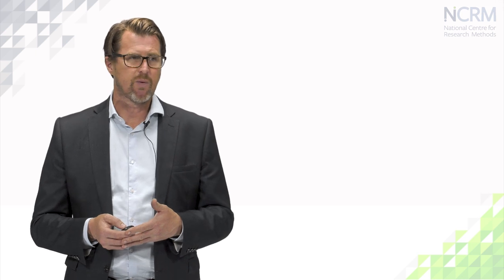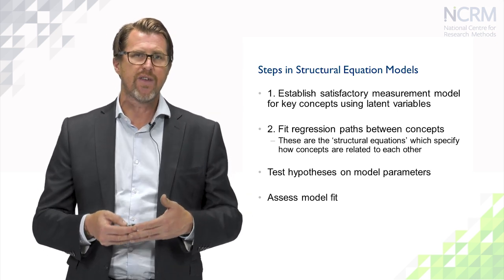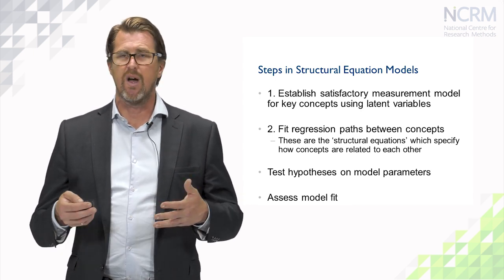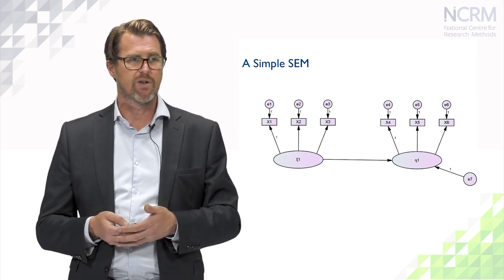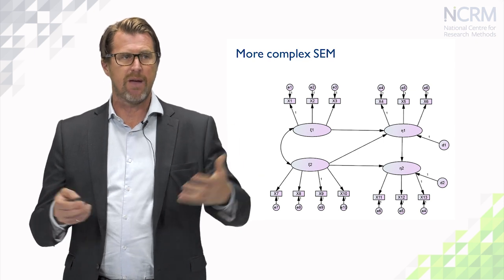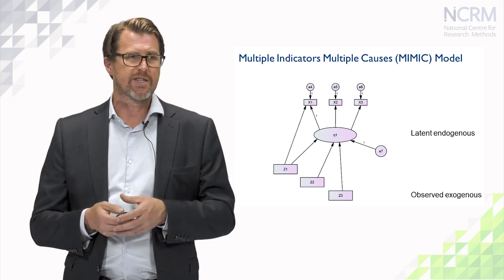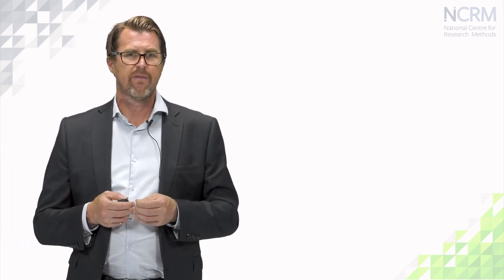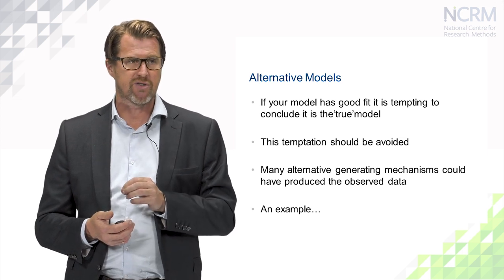From Measurement Model to Structural Model (part 4 of 6)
Professor Patrick Sturgis in the sixth (of six) part of the ‘Structural Equation Modelling (SEM): What it is and what it isn't’ online course.

This video is part of the online learning resources from the National Centre for Research Methods (NCRM). To access all videos and the supporting materials (presentation slides, datasets, recommended reading, links to related publications and resources)